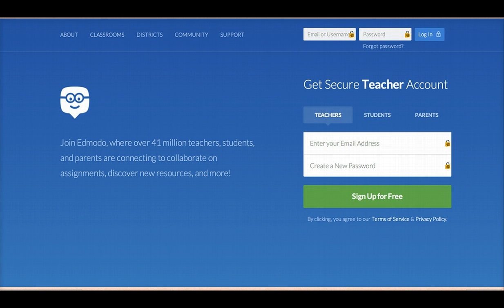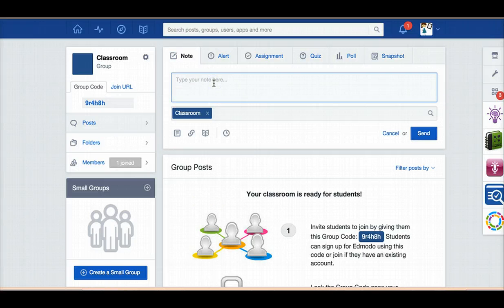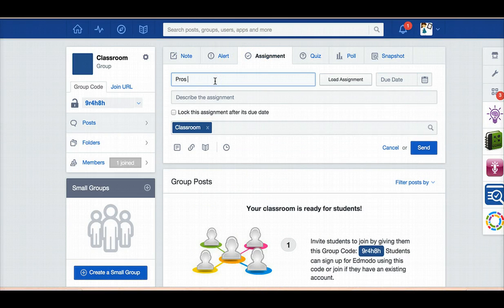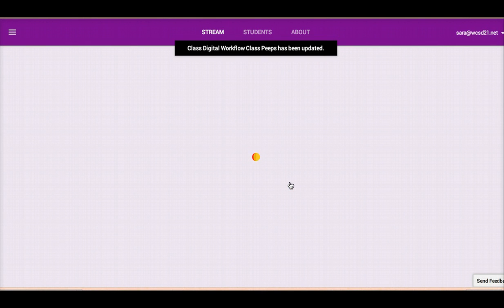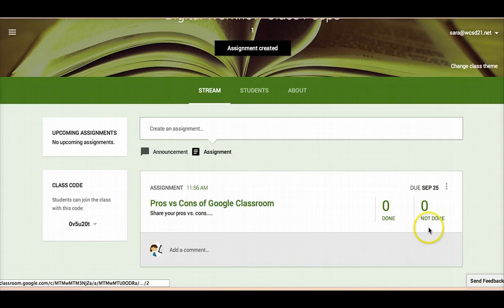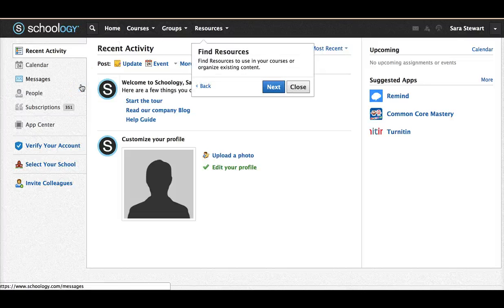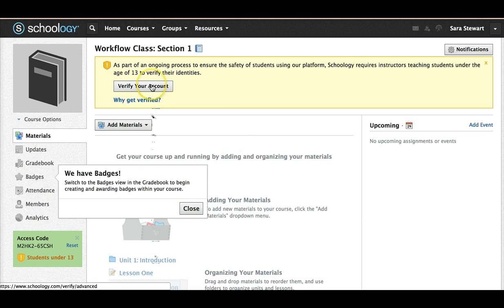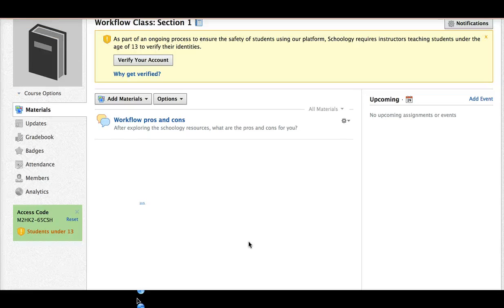Digital Workflow 2014